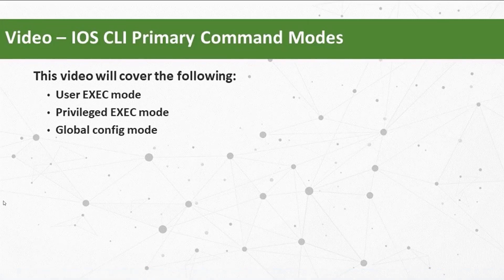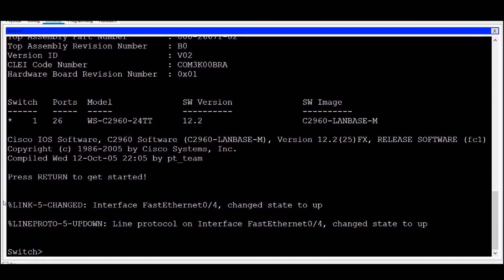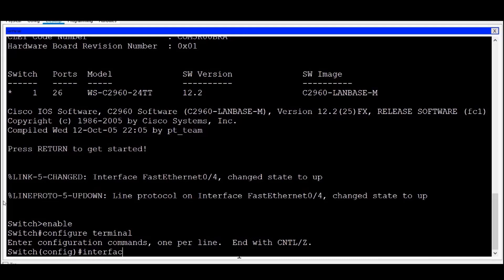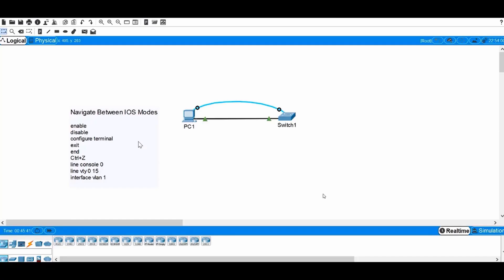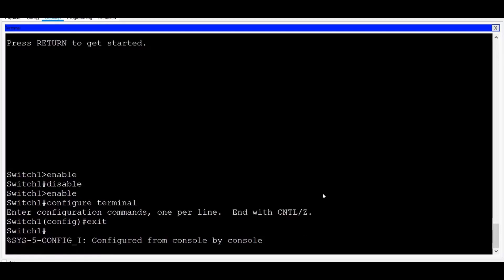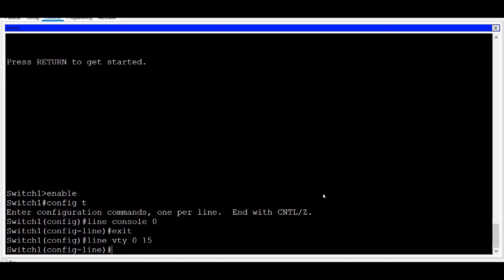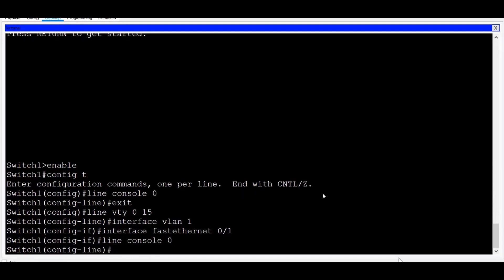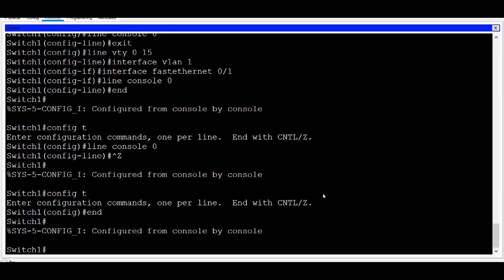IOS CLI Primary Command Modes and how to Navigate Between them - Cisco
The lab video is a complementary video made by Cisco Netacad for CCNA Introduction to Networking. It explains the Cisco IOS CLI primary command modes and how to navigate between them. You can practice this either on the Packet Tracer/Eve-Ng or on a Cisco device.

Chapters:
00:00 - IOS CLI Primary Command Modes
02:31 -  Navigate Between IOS Modes